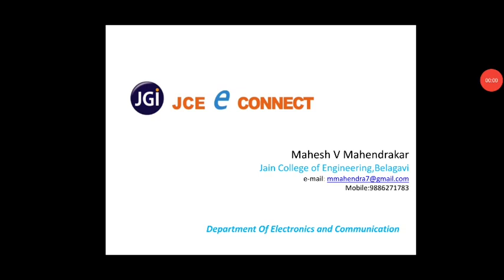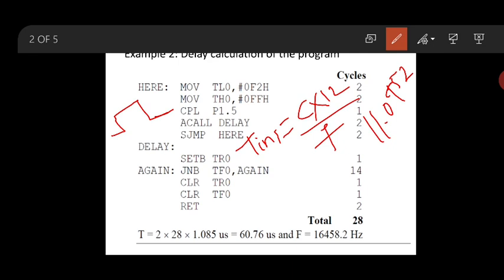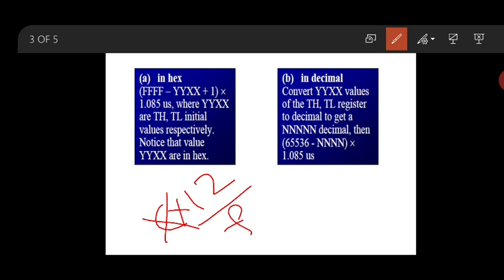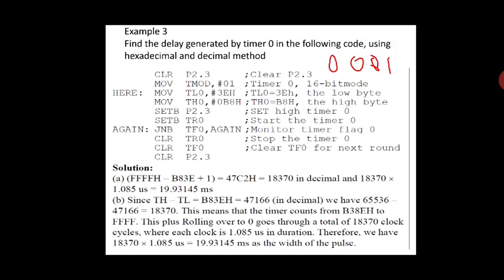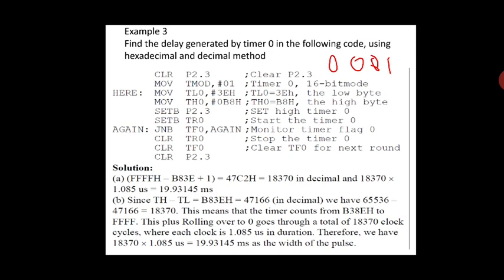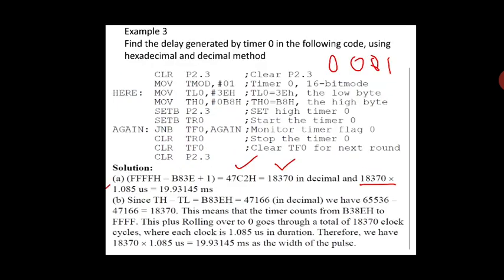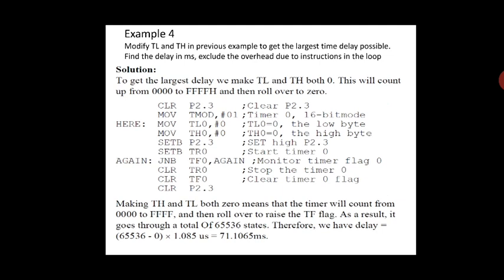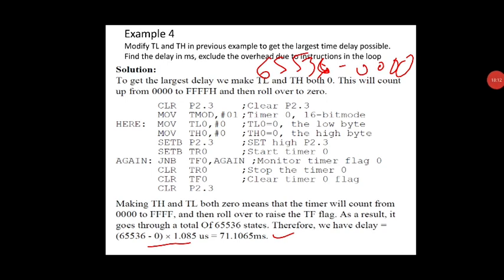module 4.4 Timer Mode 1 examples